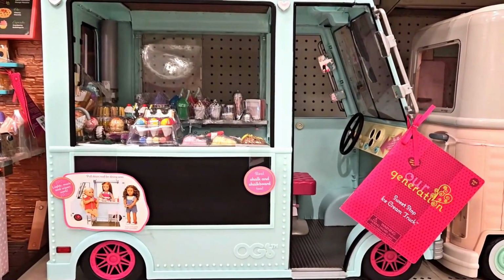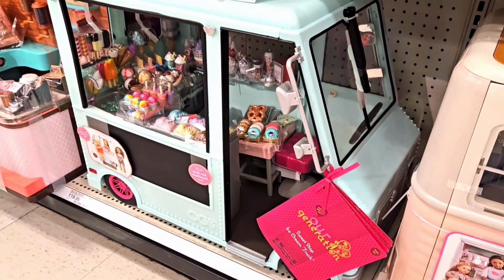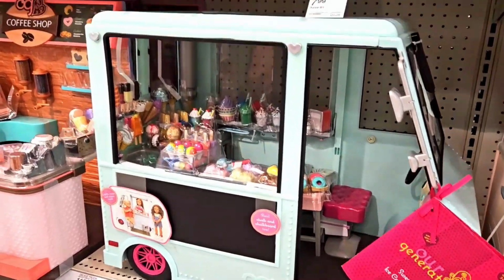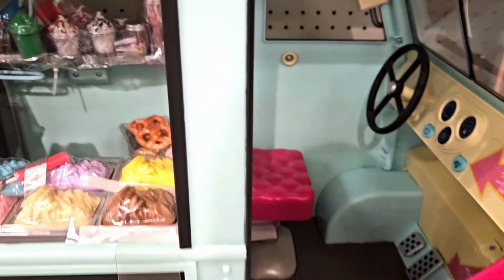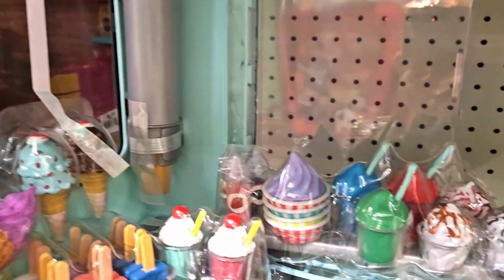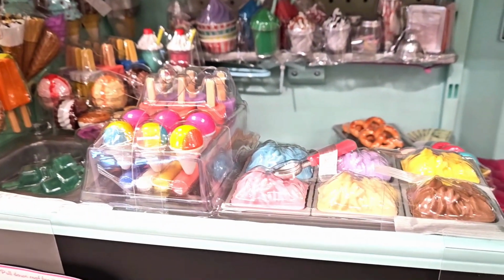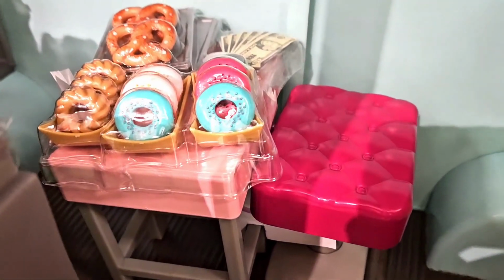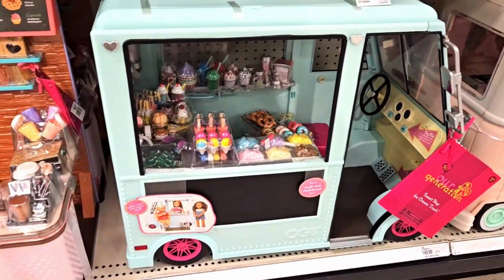OUR GENERATION SWEET STOP ICE CREAM TRUCK Shop With us at Target!!!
Today, we shop OUR GENERATION SWEET STOP ICE CREAM TRUCK at Target.